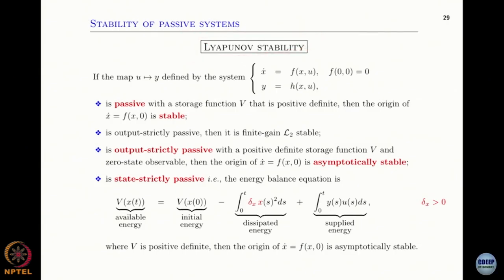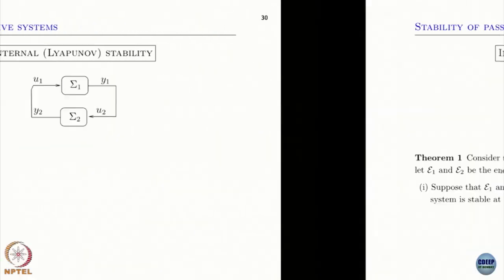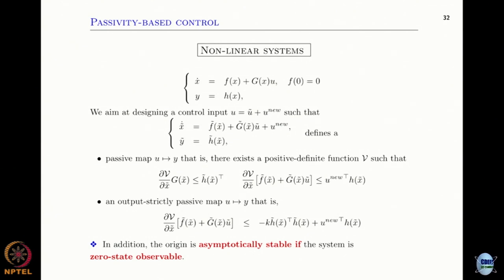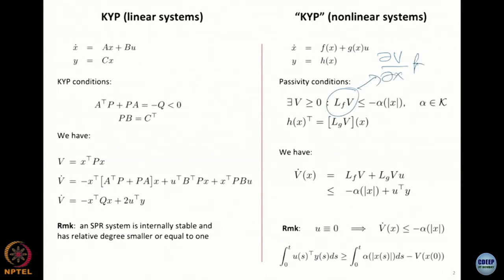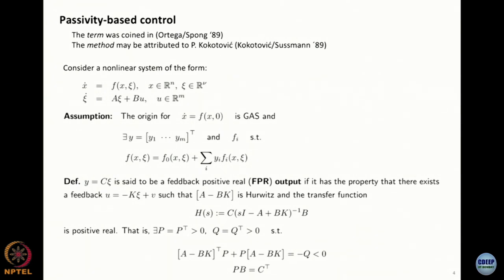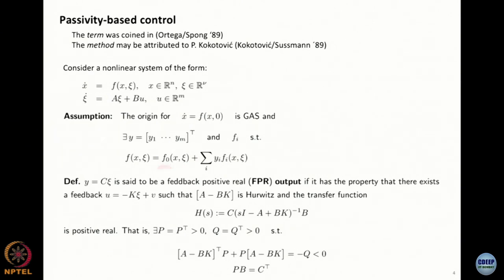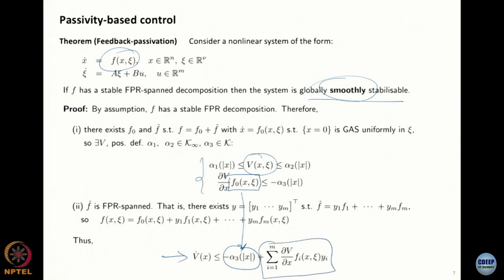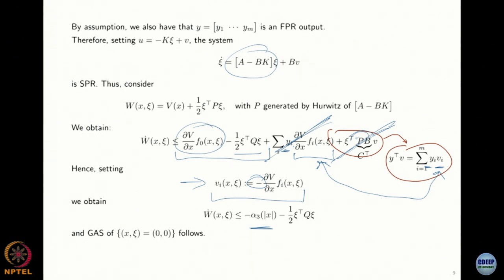Week 8 : Lecture 43 : Passivity in control systems: Part 3(Prof. Antonio Loria)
Lecture 43 : Passivity in control systems: Part 3(Prof. Antonio Loria)